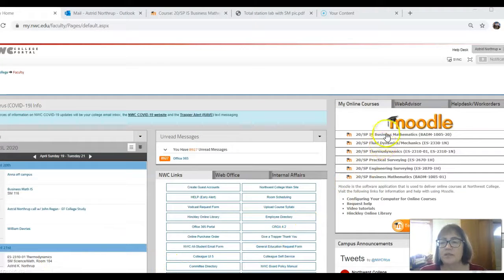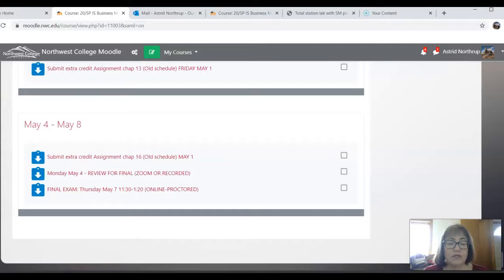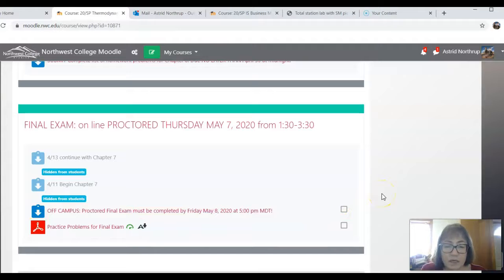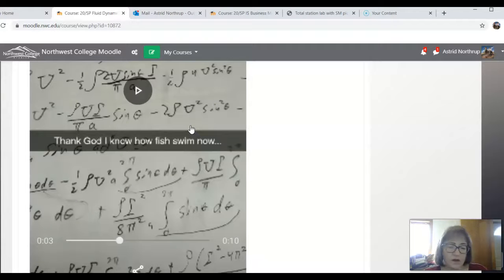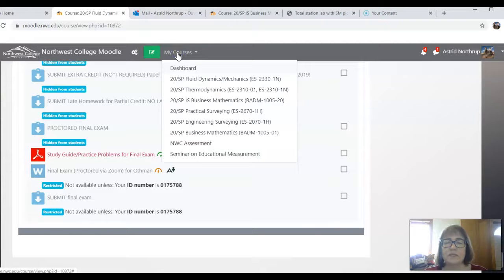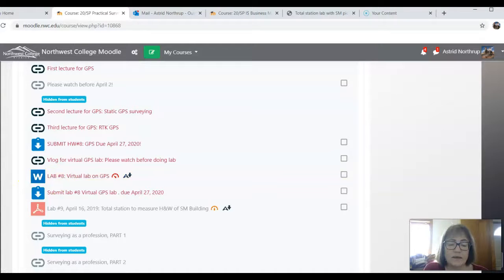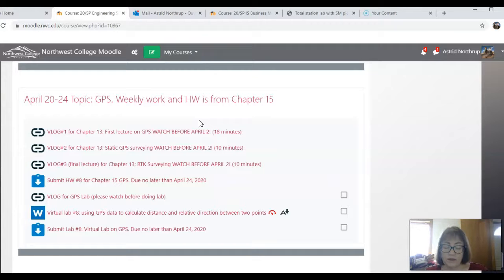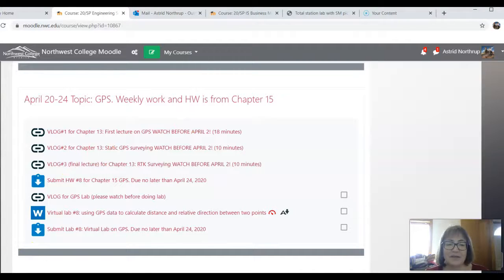All class vlog for the week beginning April 20